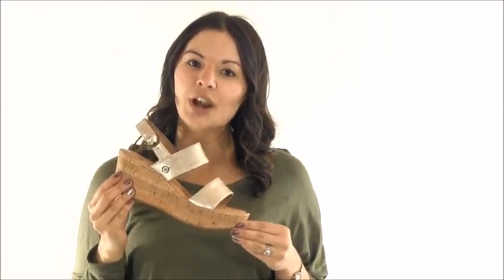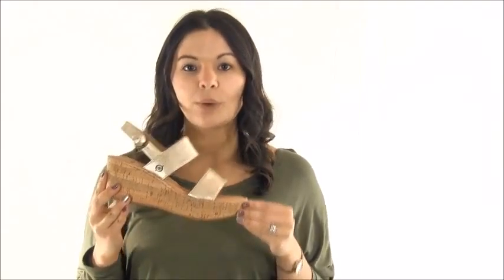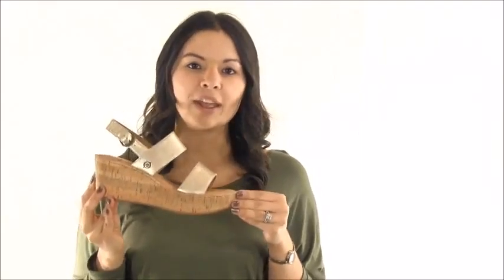Born Metzger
Born Metzger women's platform wedge sandals